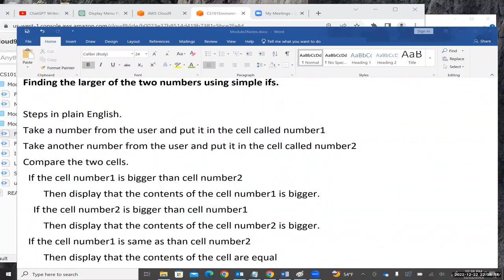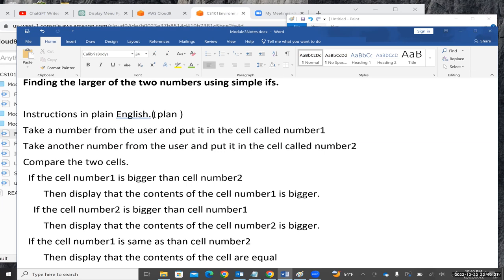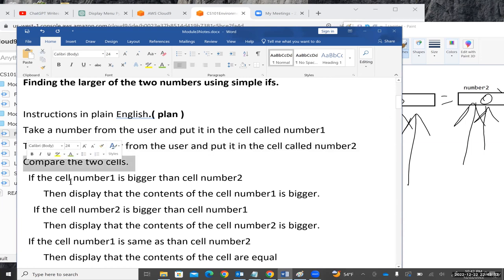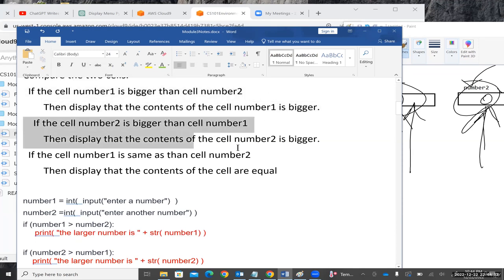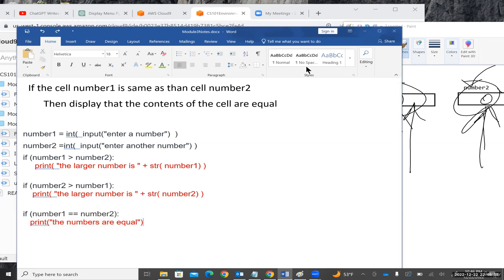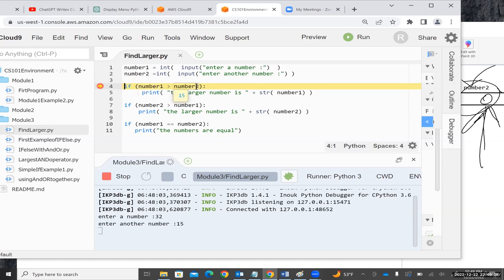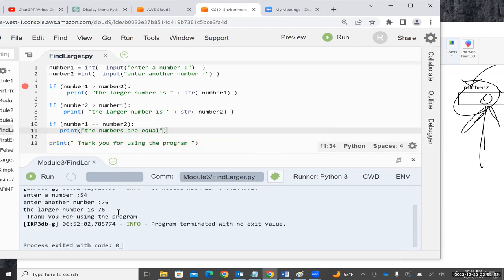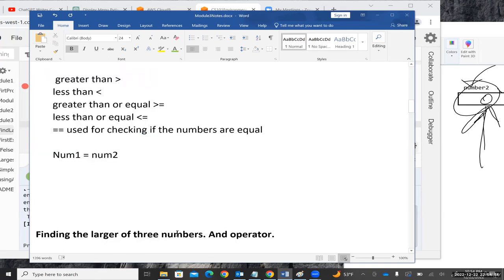finding lager with simple if